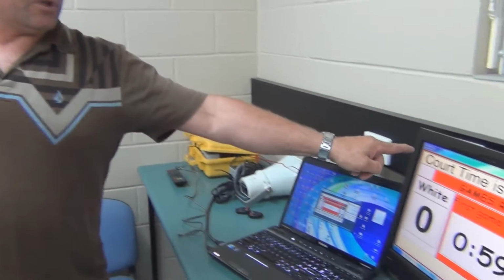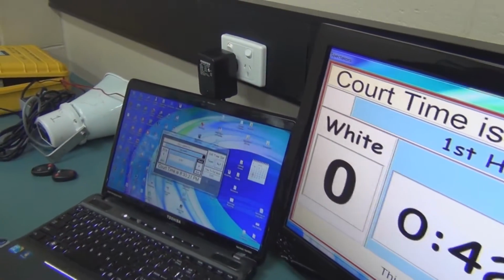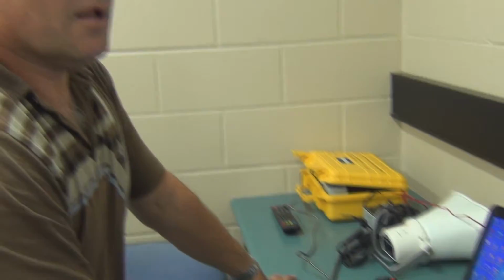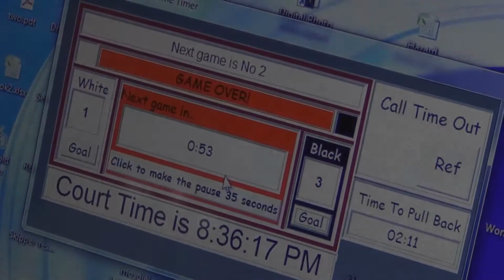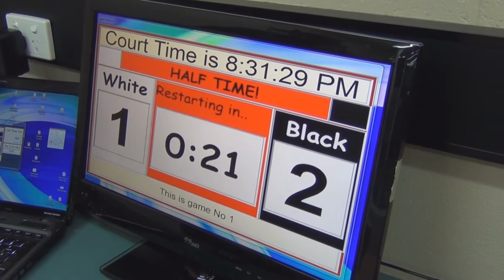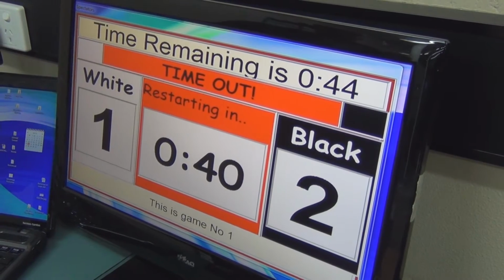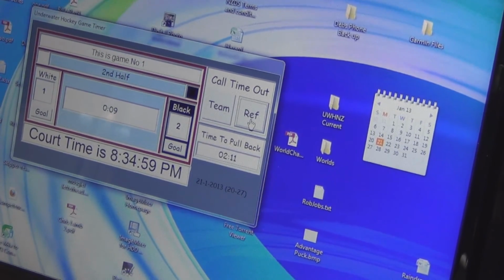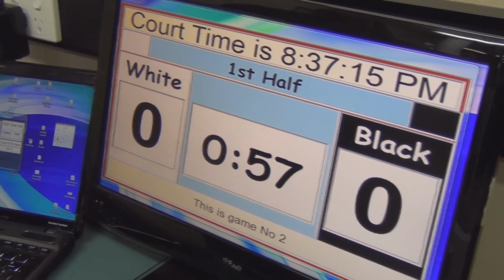Instruction video Time keeping & Scoring 2 - Credit and thanks to Rob Feist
How to Manage a Sin Bin –Use the Sinbin Time Sheet

Look at the Game Time and note the time when the game re-starts– note that time in the “Out of Water...” column on the Sinbin Time Sheet.  If it’s a 2min penalty, deduct 2 mins from that timeand write that time in the “In Water at...” column.
NOTE: the sinbin time starts when the game restarts and when the player is sitting in the sinbin chair(if the player is slow to get out.)

Tell the chief ref 10 seconds before the time is up (that should be noted inthe “Warn Ref...”column)

N.B. The Chief Ref is responsible for releasing the player back into the game. They may be delayed if the game is not in play. (The puck must be in possession of one or other team.)

How to Add a Score:
Press the “Goal” button for the white or black team.
* If you have added a goal to the wrong team, ask for help or see Rob Feist.

How to Add a Time Out

*Team Time Out(counts down):
Press the Team button and select either Black or White team(within 6 sec or the screen reverts to read Time Out).

NOTE:The timer starts counting down 60 seconds and restarts the game automatically.

*Refs Time Out(counts up indefinitely):
Press the Ref button.(The button changes to read “Resume Game”, click on it when the game is restarted)

Time to Pull Back:
Time to pull back just lets you know how late the comp is running and the timer will try and recover that between games automatically.